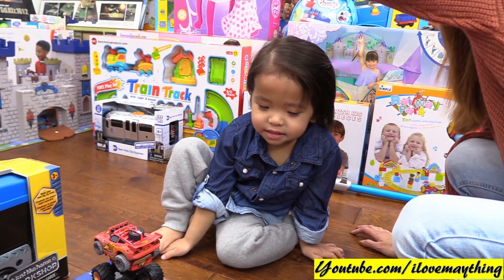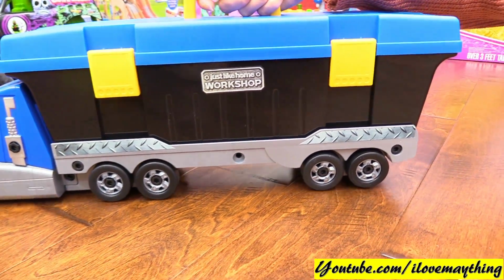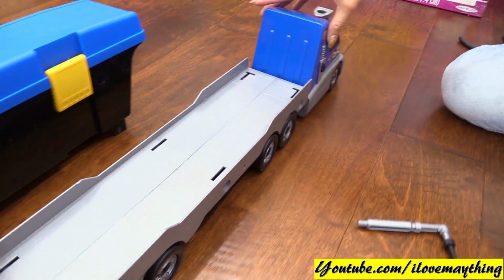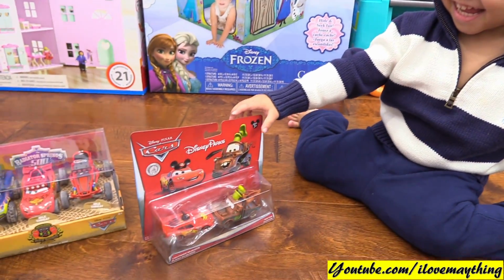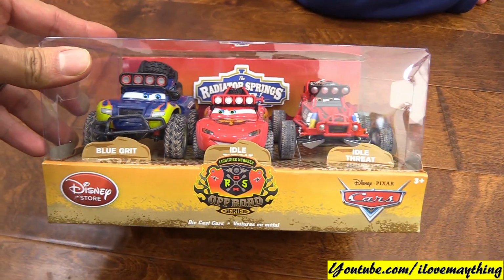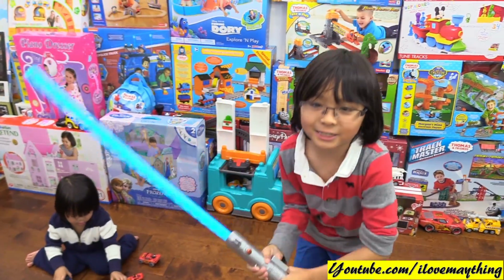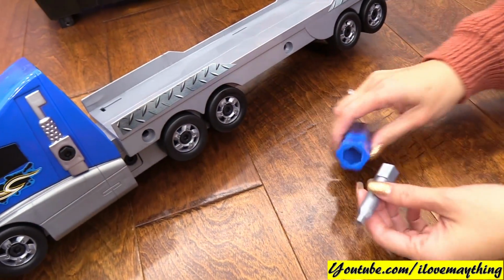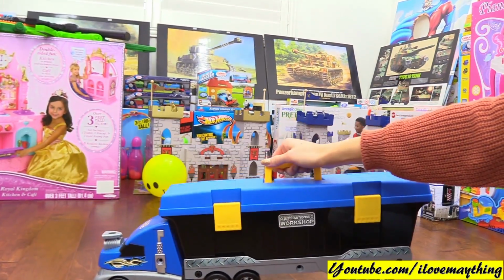Disney Cars Lightning McQueen Mickey Mouse & Goofy, Off-Road Cars, Semi Hauler Truck Tool Kit Set